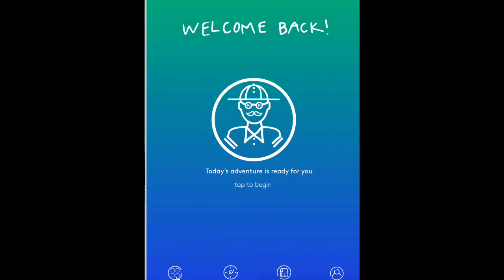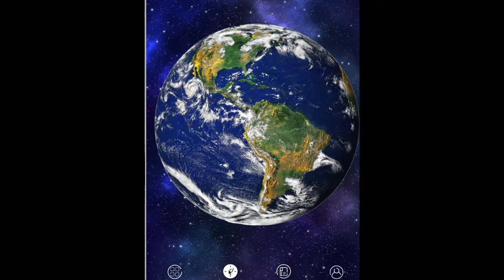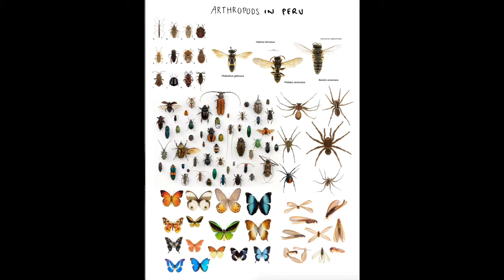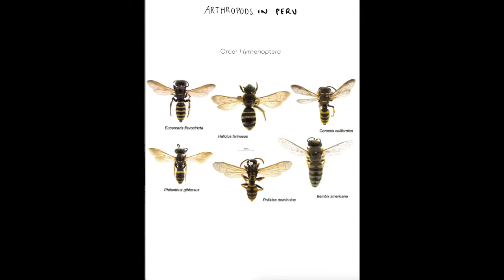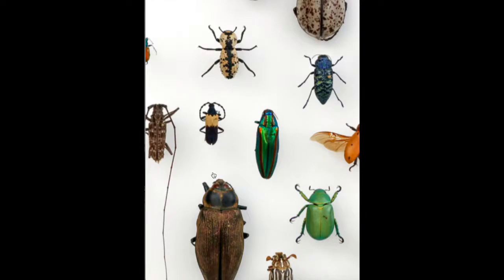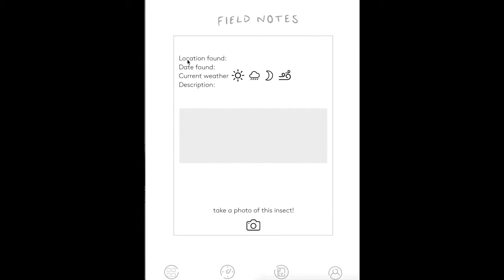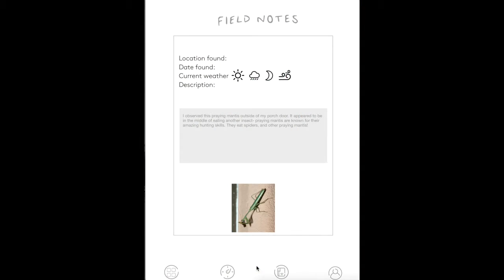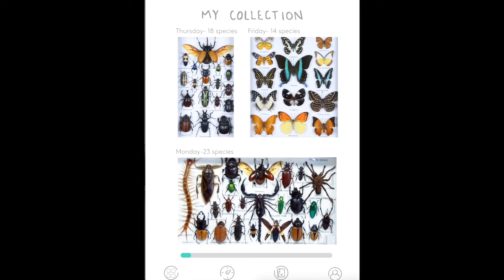Ento Demo Walkthrough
This video is about the Ento App